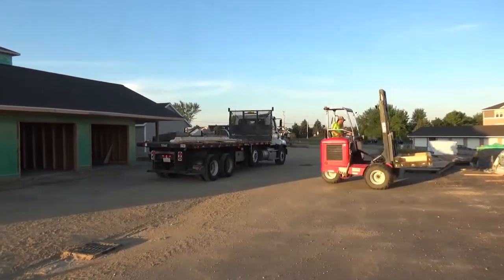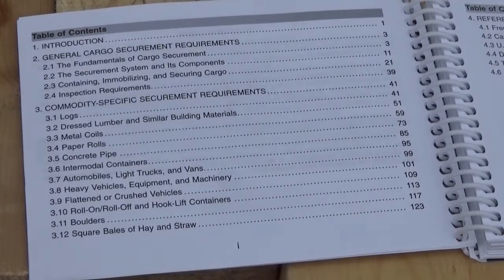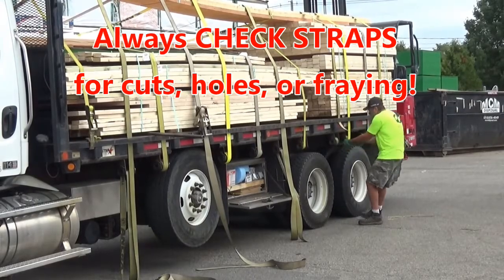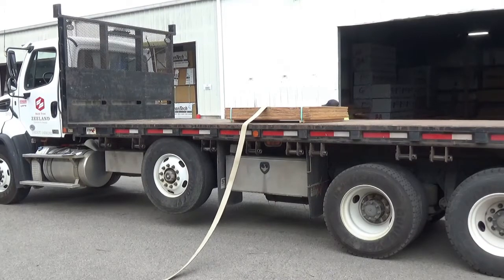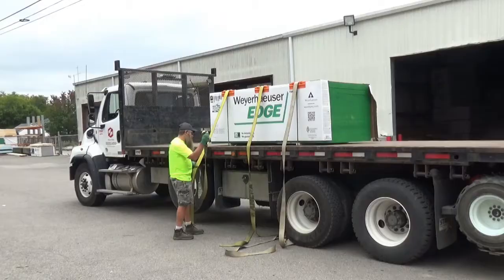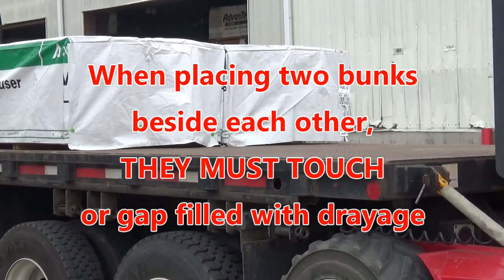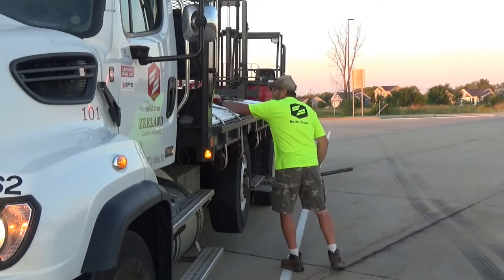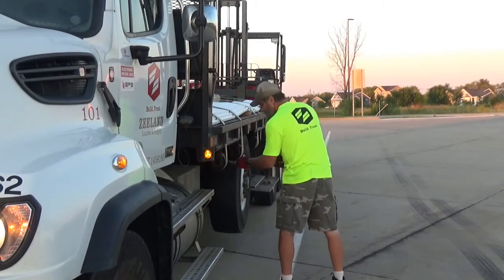Load Securement Lumber and Building Materials